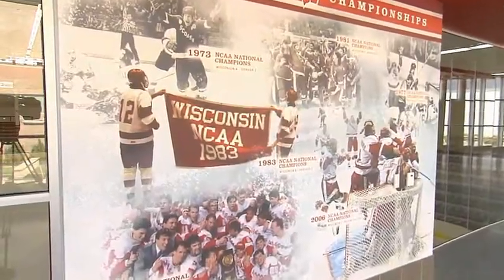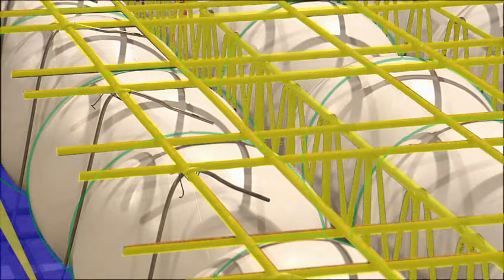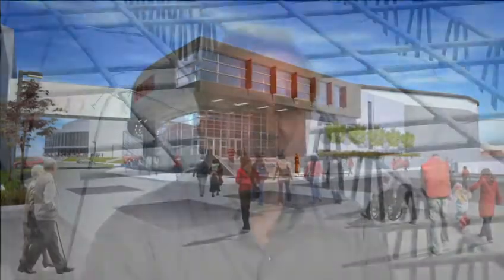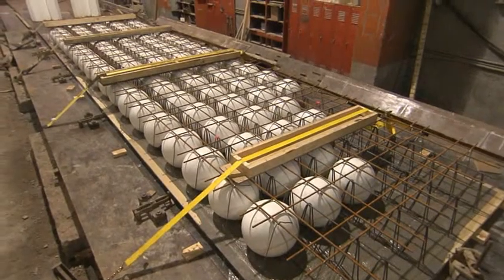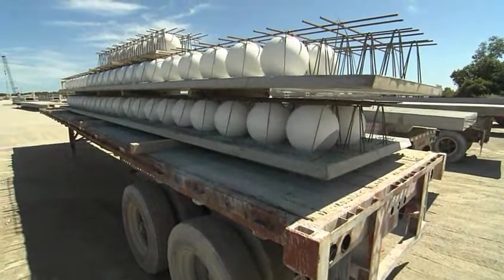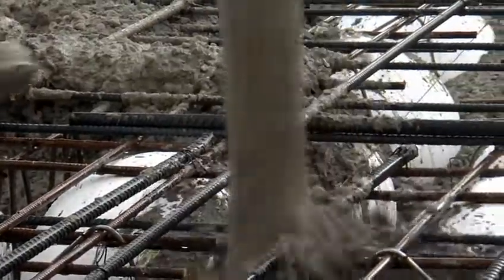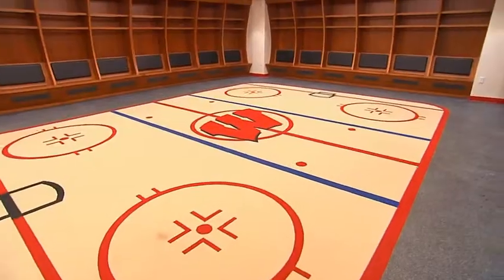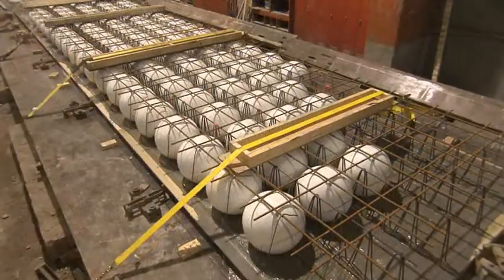Findorff BubbleDeck_LaBahn Arena.wmv